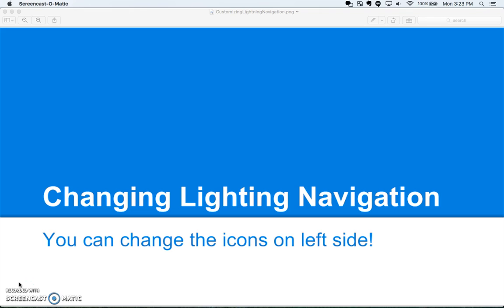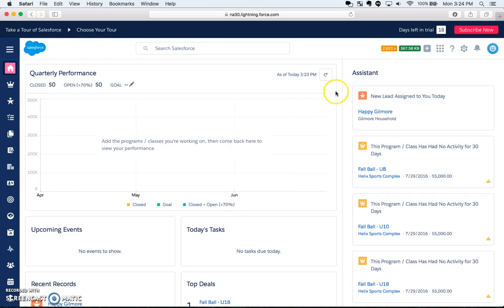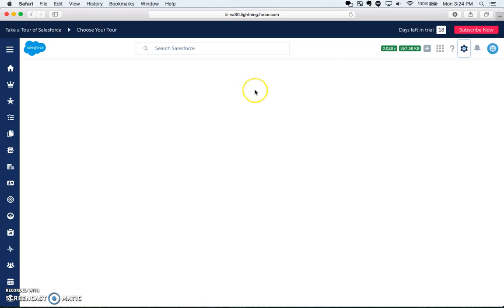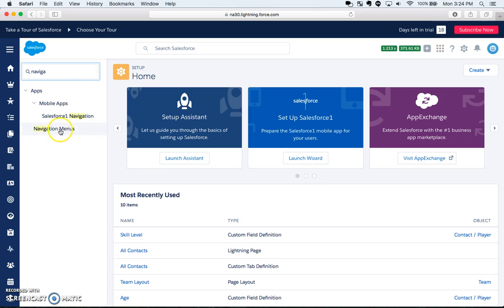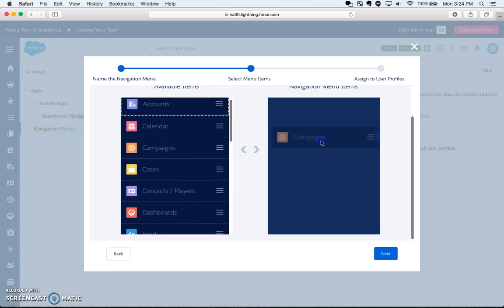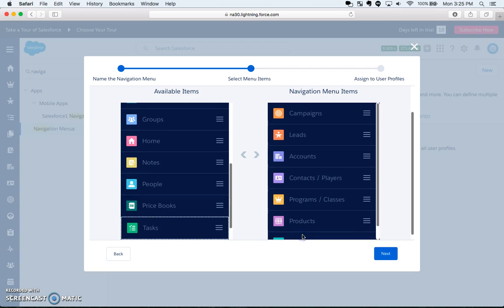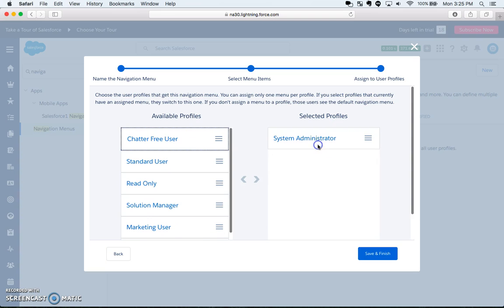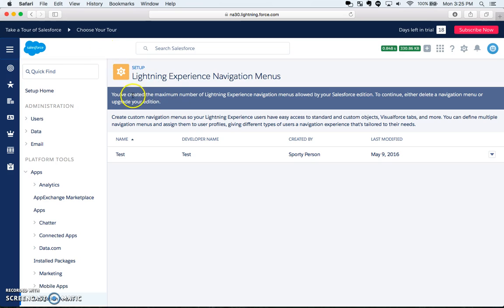Salesforce Lightning: Updating the Navigation Bar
The new Lightning version of Salesforce allows you to change the tab navigation.  They have since moved the icons from the side  to the top as tabs, but the process to update them is the same.

Want to learn how to maximize your business by using a CRM (customer relationship manager) - but not technical?  You're in the right place.  Built by an entrepreneur that has helped 100s of entrepreneurial companies over the past 20 years get the most of their CRM to grow their business and maximize their bottom-line exponentially.